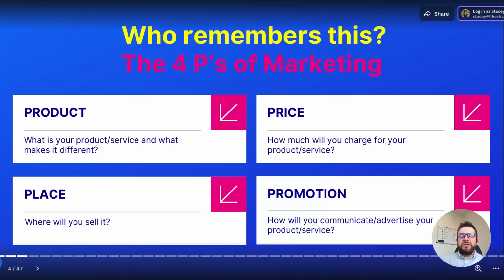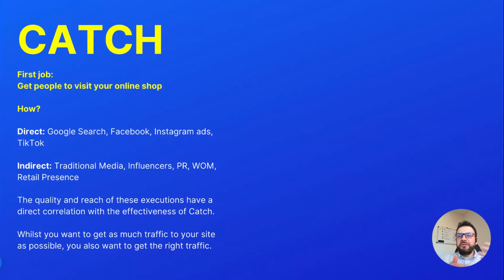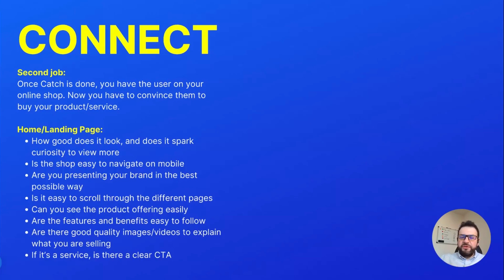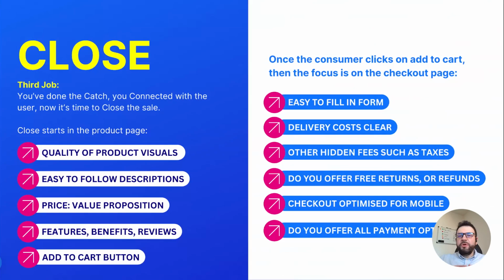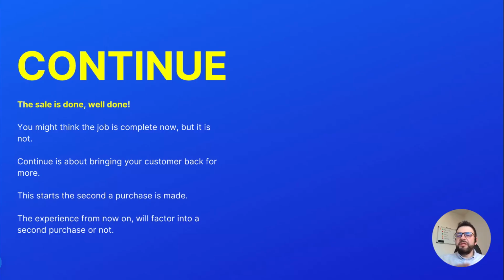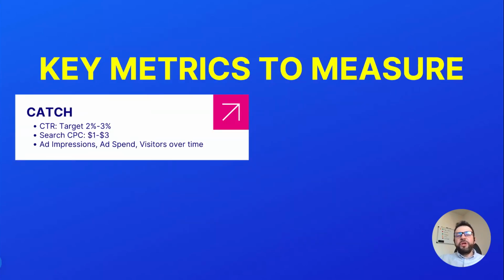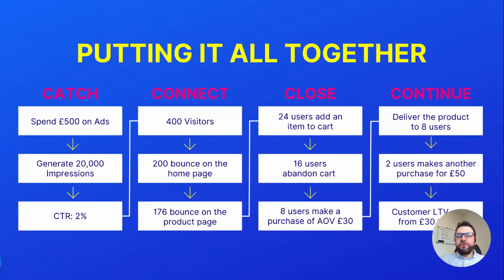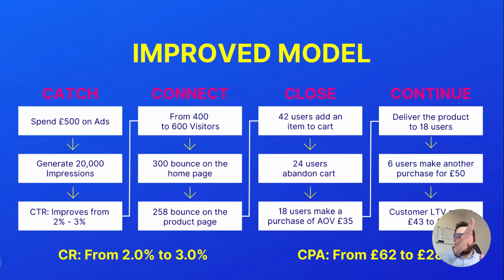The E-Commerce Method Top CFOs Use to Boost Conversions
If you're running an online brand, you already know how many moving parts go into acquiring and converting customers.

But knowing which levers to pull - and when - is often the difference between real growth and wasted effort.

In this article, we explore a simple, effective model for breaking down your entire e-commerce journey into clear components you can assess, improve and measure.

This approach, developed and used by CFO and e-commerce specialist Karim Kreaa, adapts a classic marketing framework from the 1960s and turns it into something built for today’s online landscape.

The result is the Four Cs of E-commerce: a structured way to identify what’s working, what isn’t, and what to prioritise next.